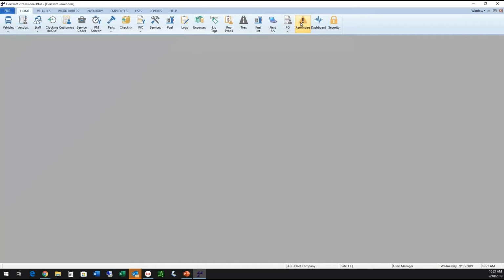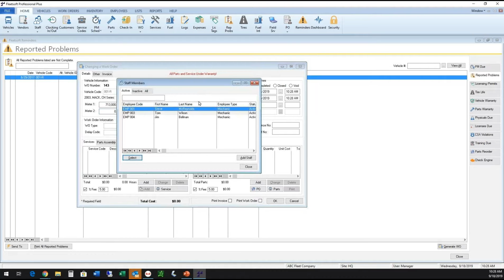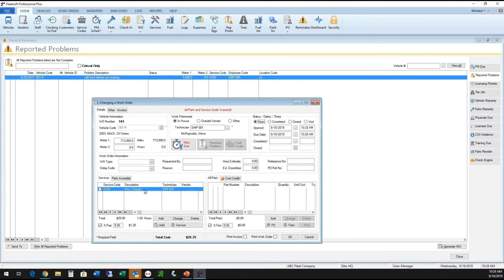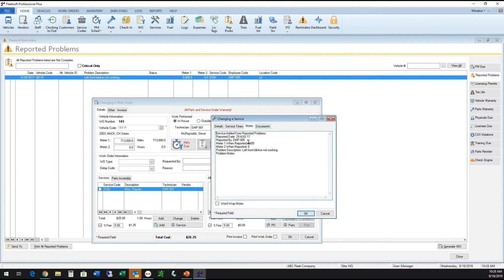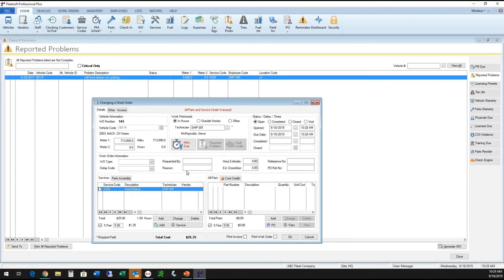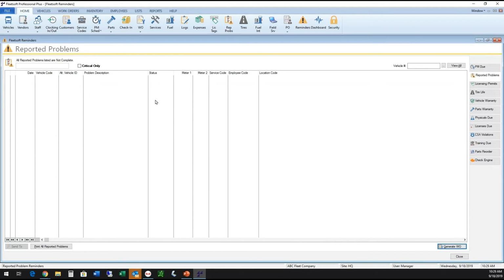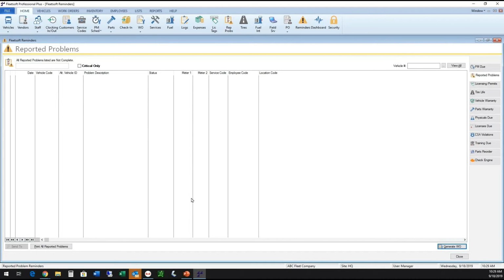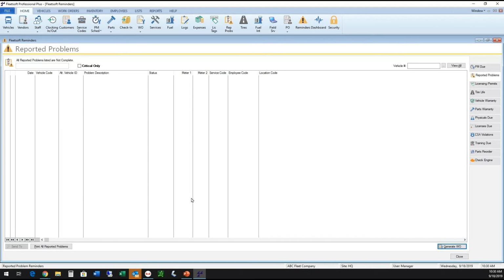Fleetsoft Reported Problems - Generate Work Orders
Demonstration on how to generate work orders from the Reported Problem list to add your vehicle's reported problem into an existing or new work order.

for more information on Fleetsoft - Fleet Maintenance & Parts Inventory Management Software.